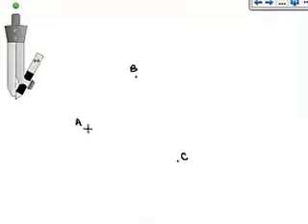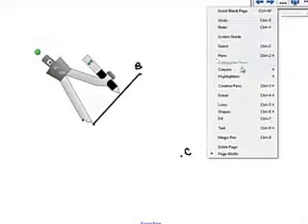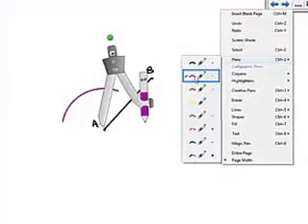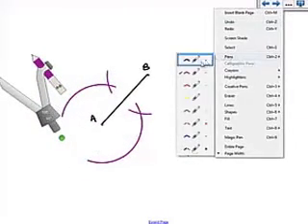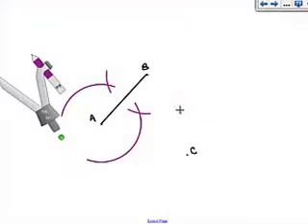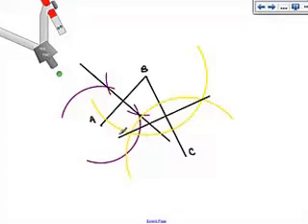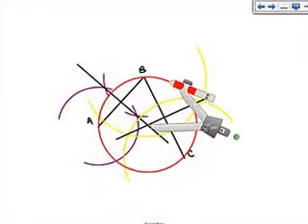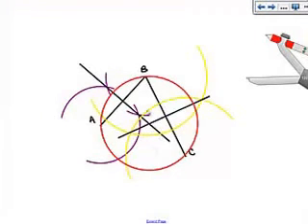Grade 8 Math - 10.01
Math, circles...